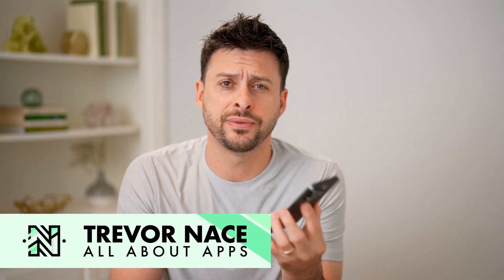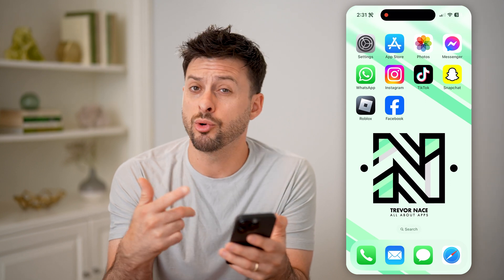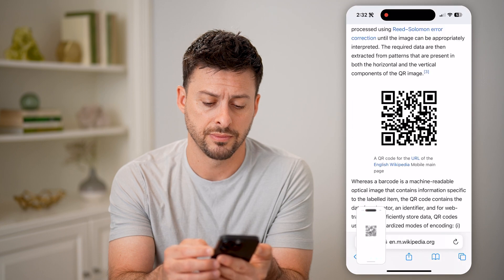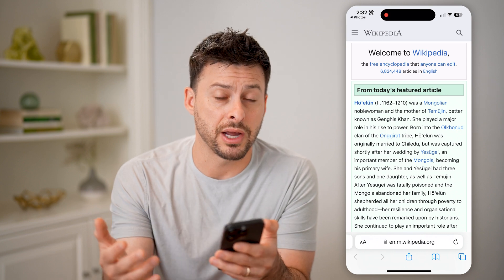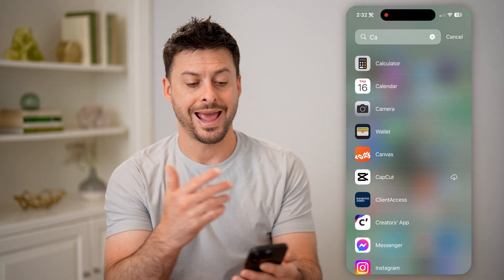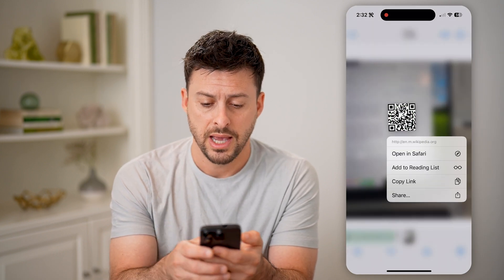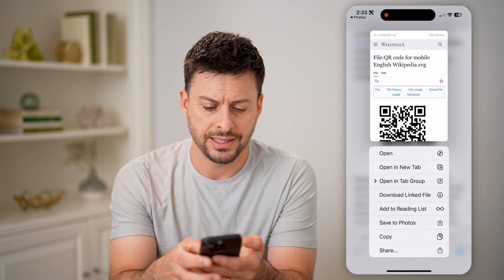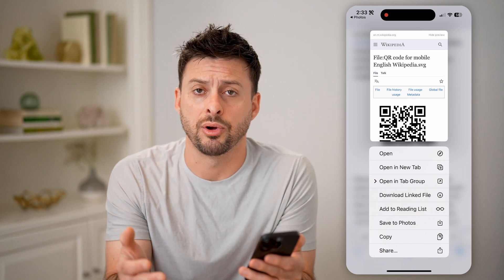How To Scan QR Code From Gallery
Here's how to scan a QR code from the gallery on your phone if you just have a photo of the code.